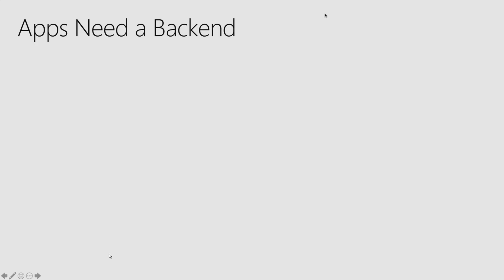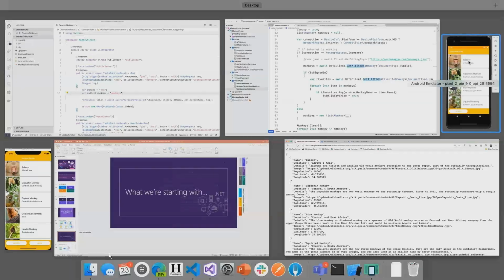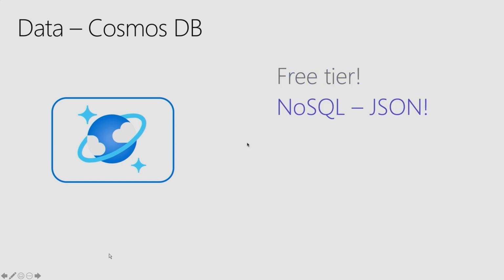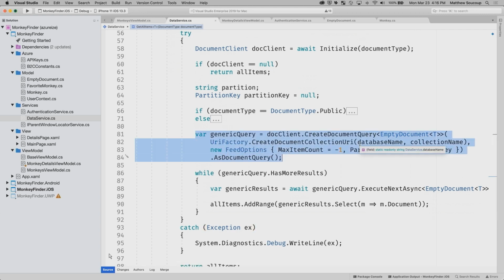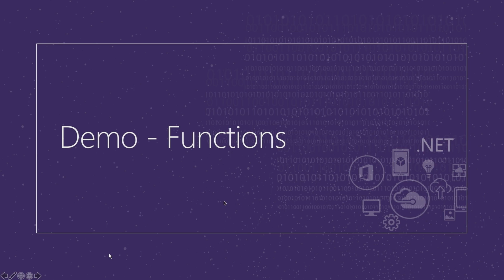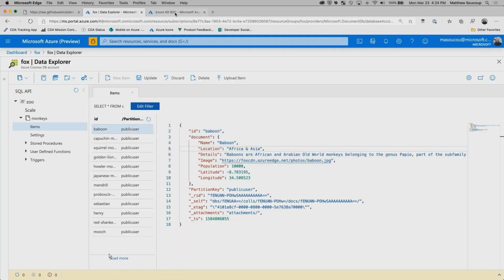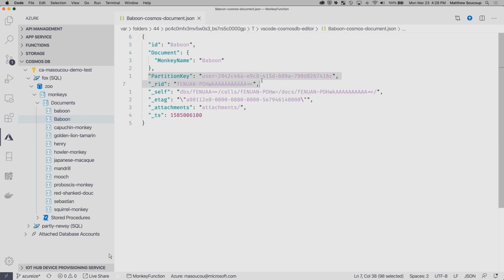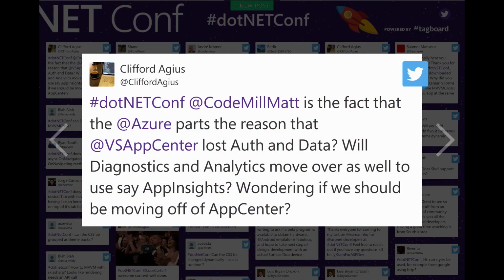Focus on Xamarin Stitching Together a Mobile Backend for Your App